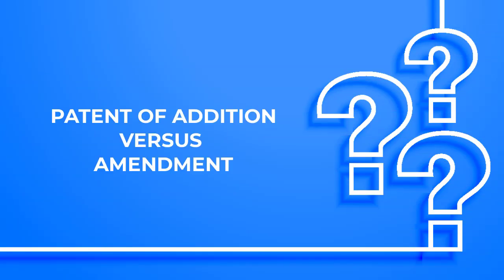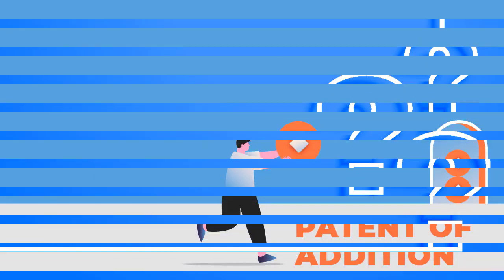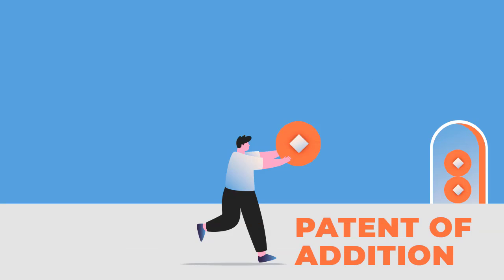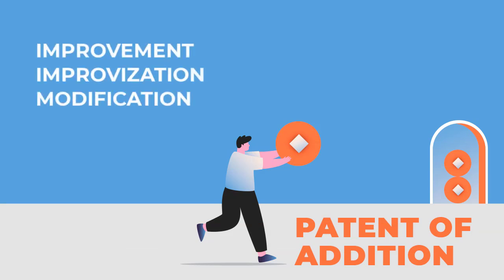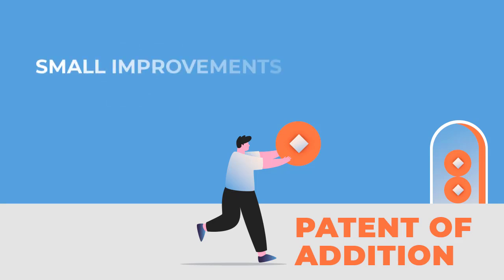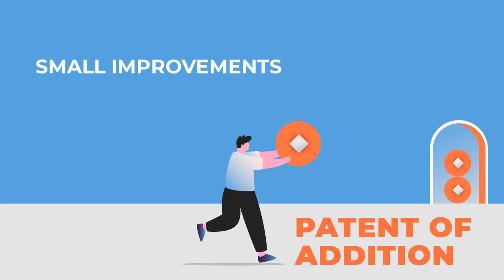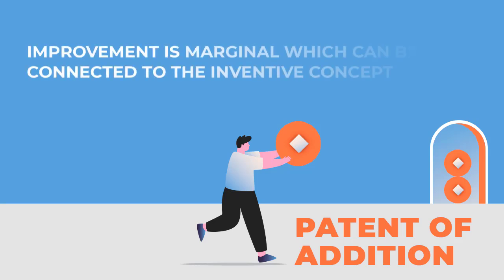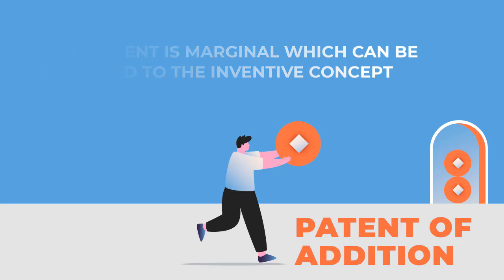Patent of addition versus amendment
This video gives a few differences between patent of addition and amendment.

Google Plus Feroz Ali explains provisions of the Patents Act 1970.